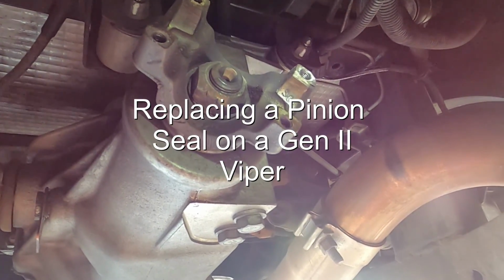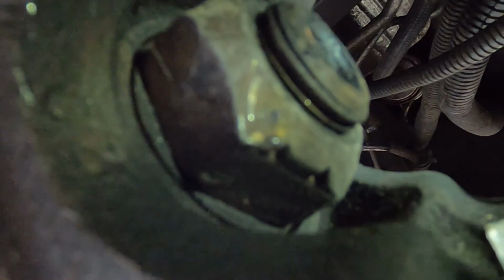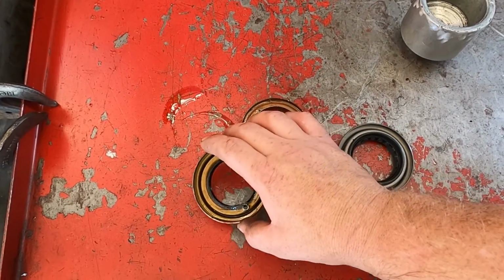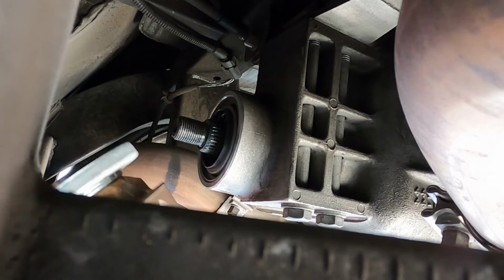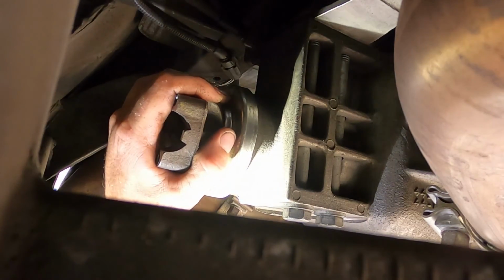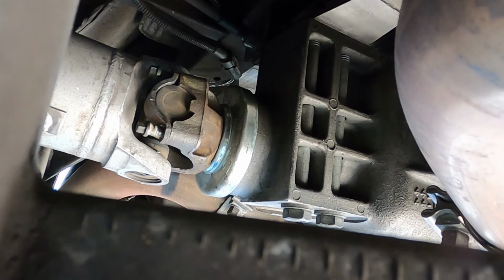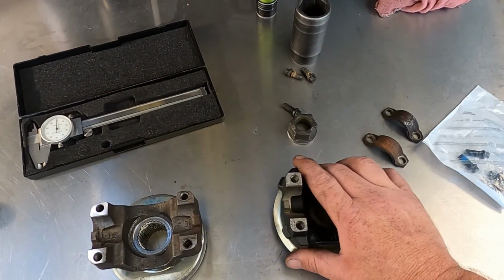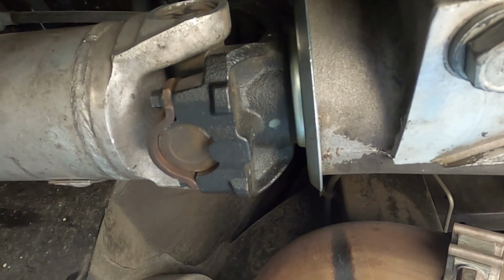Dodge Viper Leaking Differential Repair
A pinion seal is replaced on a 2002 Gen II Dodge Viper with a stock Dana 44 rear axle. Special tools are used to replace the worn seal as well as the differential yoke due to unforeseen damage.